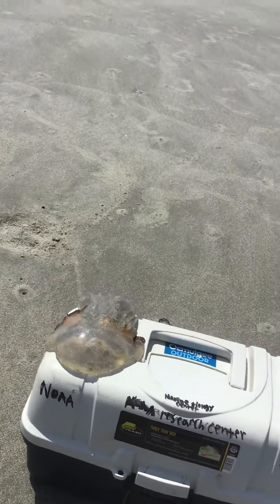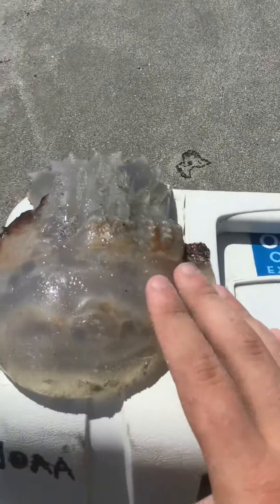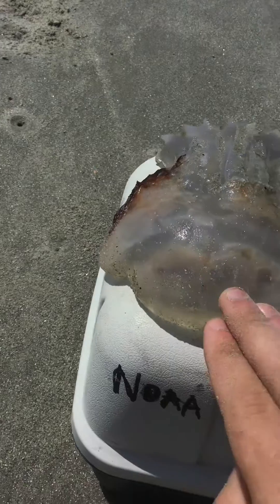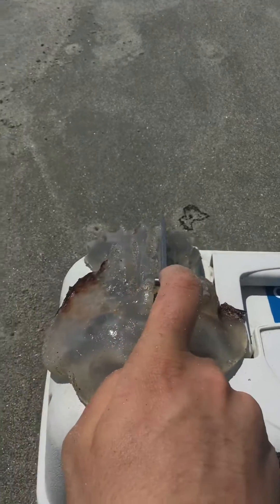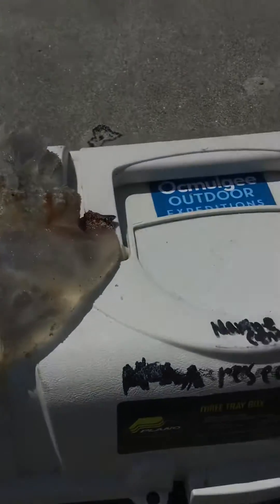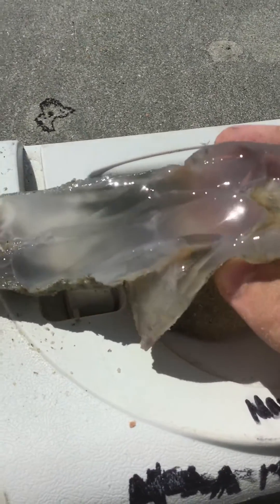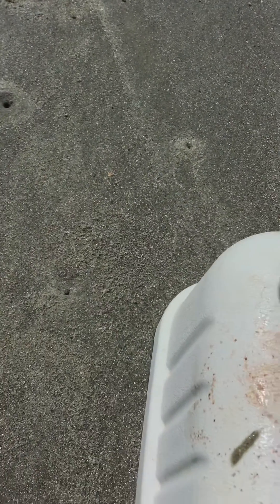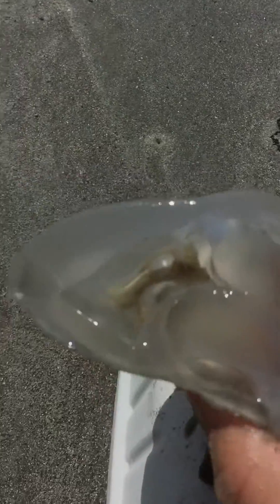Cutting open a cannonball jellyfish!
This is what’s inside of a jellyfish!